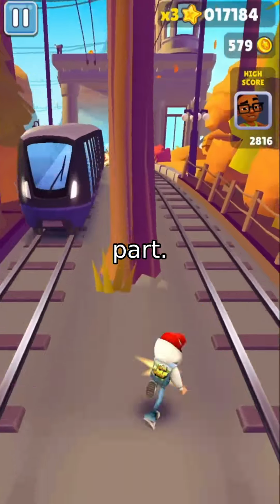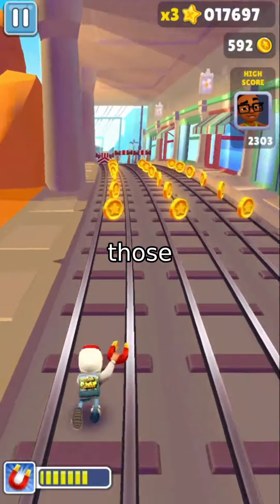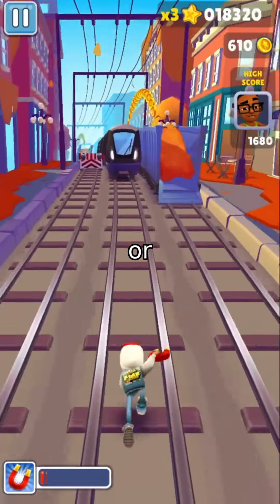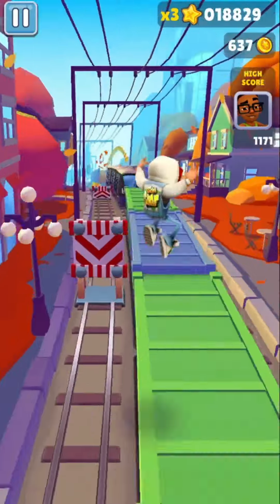Brain's Secret Math: AI's Scent-Solving Trick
🧠 **Ever wondered how your brain turns chaos into clarity?** Discover the mind-blowing science behind how your brain (and AI) decode sensory signals using hidden patterns! In this video, we break down a groundbreaking study on the **olfactory bulb**, **sister cells**, and **correlated priors**—revealing how your brain solves complex puzzles without brute force.

- How the brain uses **neural networks** to connect scattered sensory clues (like recognizing a song in a crowd or a scent in a storm)!
- The role of **sister cells** (special neurons that share inputs but act as "teammates" to solve mysteries) and how they mimic AI’s next-gen architectures.
- **Correlated priors**—mathematical rules that let the brain infer links between features (e.g., "if you smell lavender, you might also sense a garden").
- Why traditional models fail in noisy environments… and how **biological AI** (inspired by the brain) outperforms them!
- **Implications for AI**: How this research could revolutionize **image recognition**, **language processing**, and **neural network design**.

**Beginner-friendly** but packed with cutting-edge insights! No jargon—just mind-expanding science.

🔥 **Don’t miss this deep dive into the brain’s secret code—your next AI breakthrough starts here!**